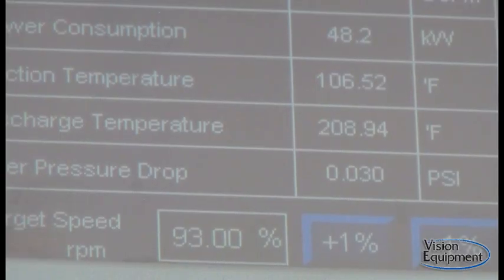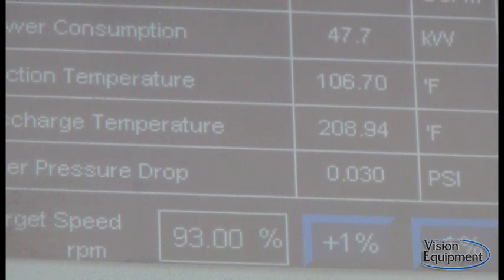vision equipment VTS 15 1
Vision Equipment
Customer Focused Quality Competitive Solutions

Vision Equipment follows our customer’s experience. Our customer’s experiences drive our manufacturers into longer lasting and higher performing designs that deliver the least possible cost of ownership. Based on this approach, our customers have made our storm screens, headworks screens, clarifiers, and Turbo Blowers, #1 in the Texas market.

Vision Equipment brands are different. We do not have a large service department because we do not sell equipment with high failure rates. Our manufacturers prevail when our customers focus on life-cycle costs. When our customers look deep into the future, they need clear vision. We support our customers by helping to provide clarity for their goals.